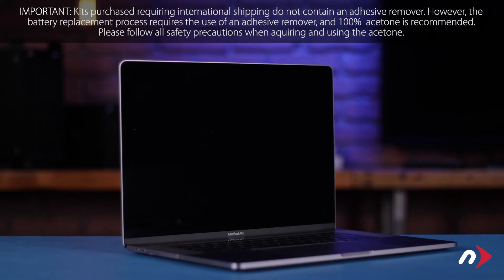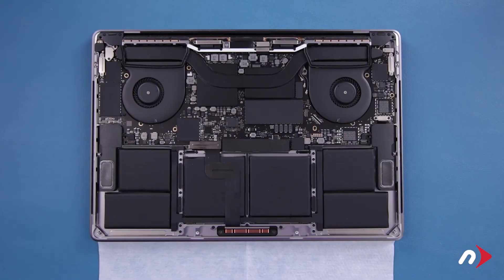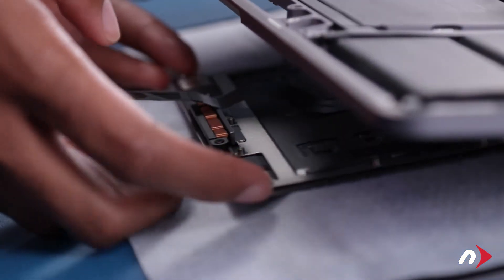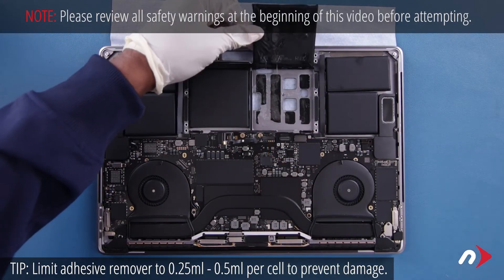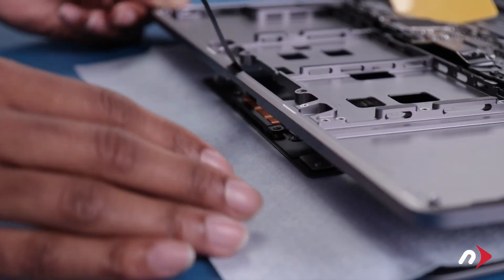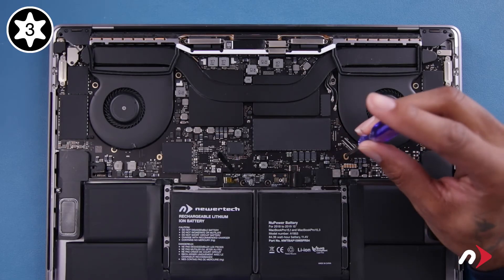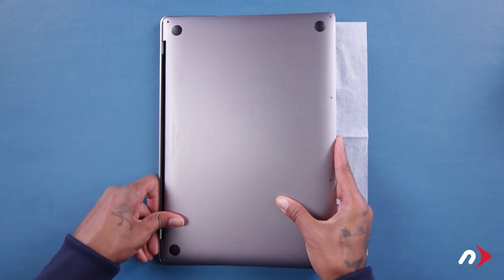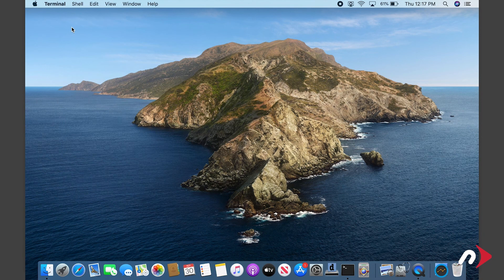How to Upgrade or Replace the Battery in a 15-Inch MacBook Pro (mid 2018 - 2019)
In this video, we show you how to Upgrade or Replace the Battery in a 15-Inch MacBook Pro  (mid 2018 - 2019).

Video Jump Points:
00:00 – Title, notes, difficulty level
00:25 – Introduction / Overview
01:02 – Part 1 - Disabling AutoBoot
01:38 – Part 2 - Removing the Original Battery
10:14 – Part 3 - Installing the New Battery
17:01 – Part 4 -  Calibrating the Power Management System
18:26 – Part 5 - Enable AutoBoot
18:53 – Closing and Legal